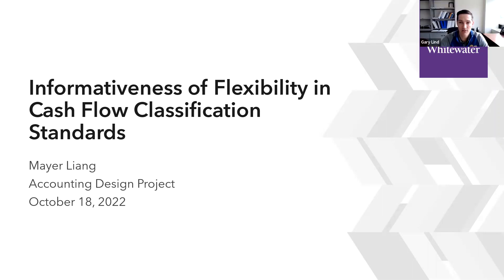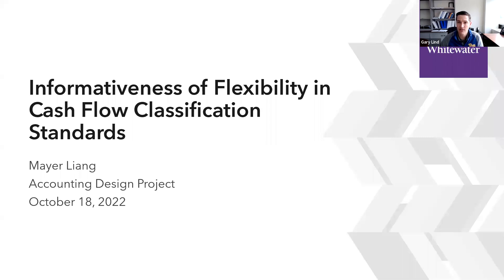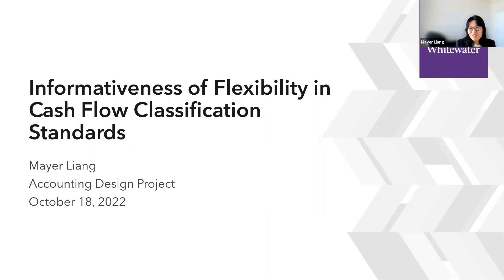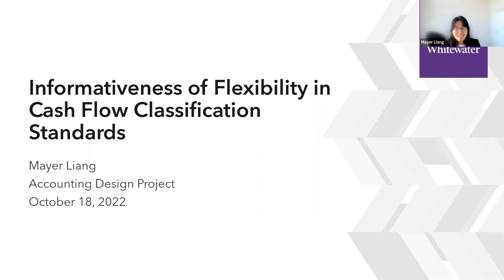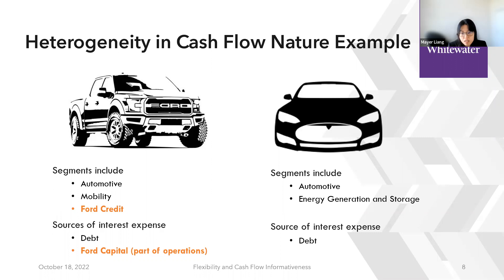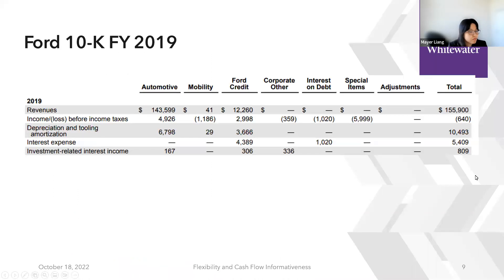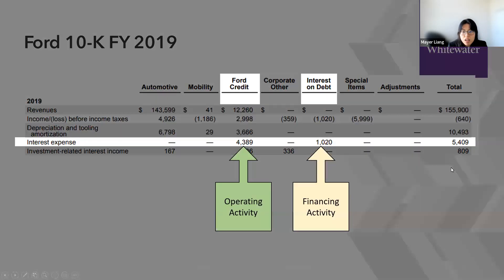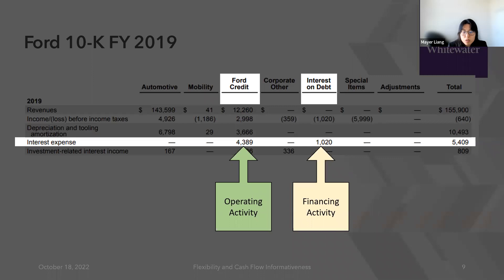The Accounting Design Project, Mayer Liang - October 18, 2022